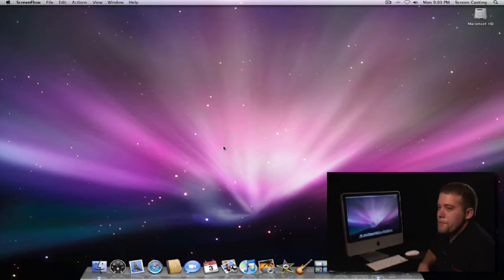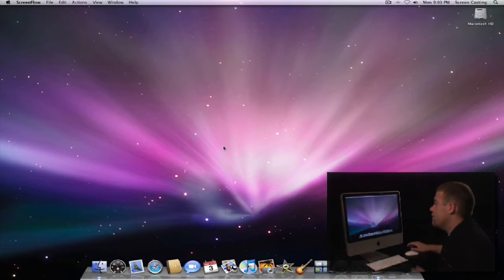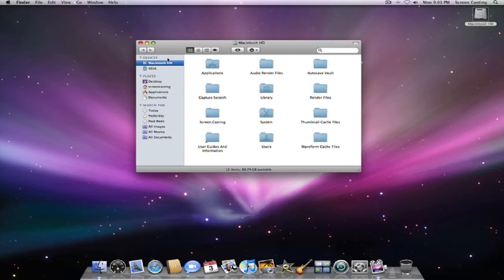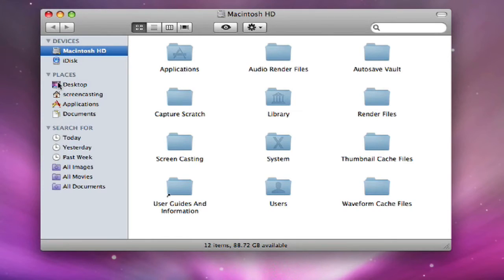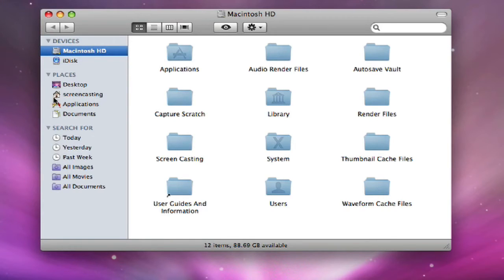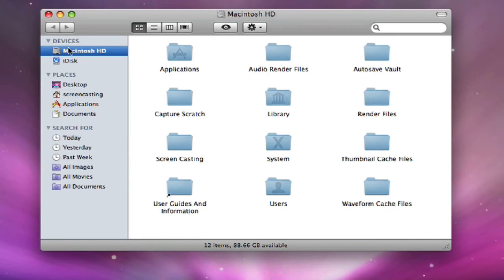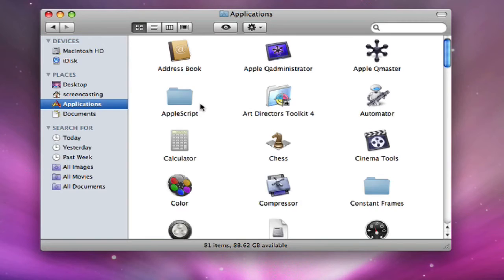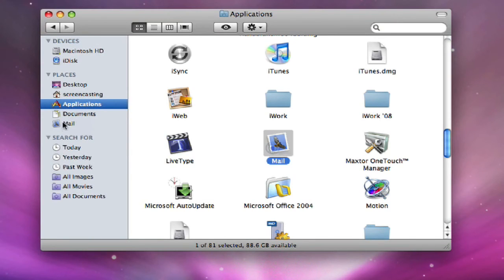Mac OS X Leopard Overview : Mac OS X Leopard Sidebar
Customizing the sidebar in Leopard is a simple task. Learn how to create a custom sidebar in Leopard from an Apple computer specialist in this free computer software video.

Expert: Brandon Karon
Bio: Brandon Karon works for Florida's largest premier Apple reseller. He is also an Apple specialist and has been an Apple sales professional for over two years.